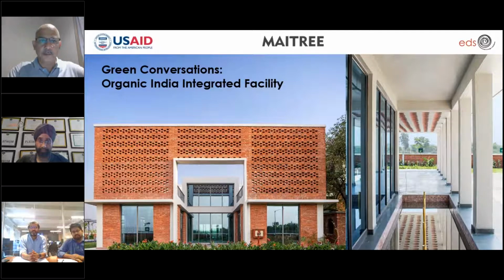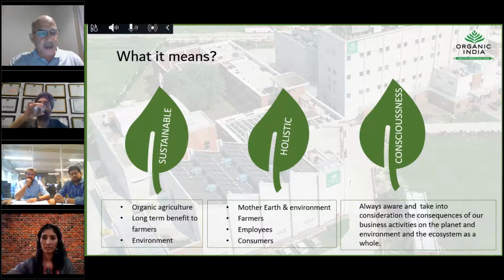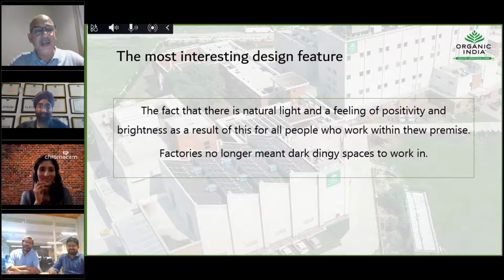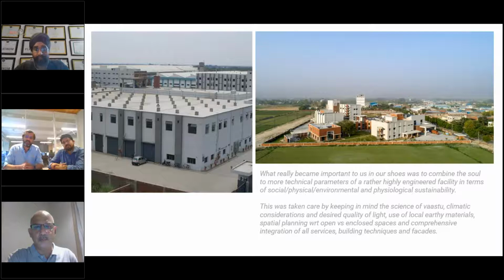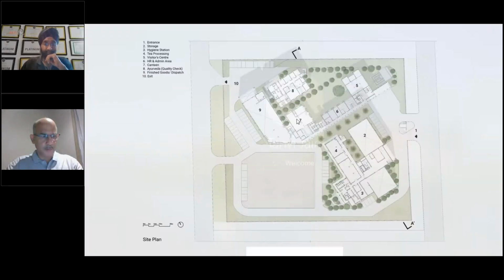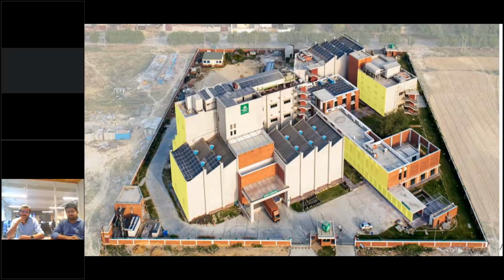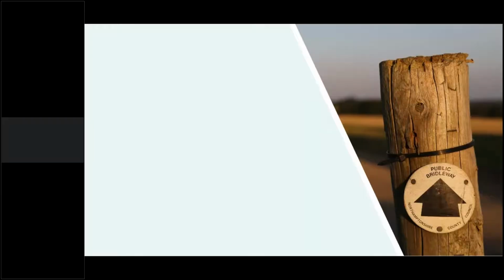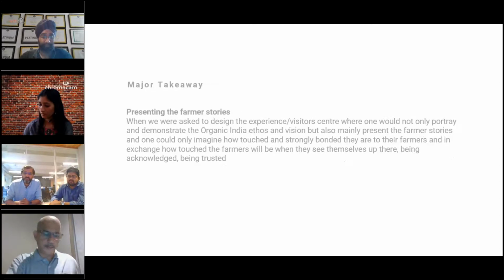Green Conversations: Organic India Integrated Facility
The 12 million square feet Integrated Production Facility for Organic India in Lucknow is a campus designed to support the production, processing, and administrative functions of the holistic wellness brand. This building imbibes local influences to create a sustainable built environment. A gamut of passive design techniques - including terracotta filler slabs in the large-span spaces, and recessed openings to cut out the solar glare, courtyards and lightwells, among other interventions have accorded the project a LEED Platinum rating.

This live webinar brings together Mr. Balram Singh (COO, Organic India), Mr. Sidhartha Talwar (Principal, Studio Lotus), Mr. Subrata Ray (Senior Team Lead, Studio Lotus), Mr. Gurneet Singh (Director, EDS) showcasing the project features, sharing their experience about bringing this project to life and their perspectives on sustainability.

This webinar is part of ‘NZEB Knowledge Series’ – an initiative supported by USAID’s MAITREE program to accelerate the discussions and catalyse actions on Net Zero Energy Buildings in India.